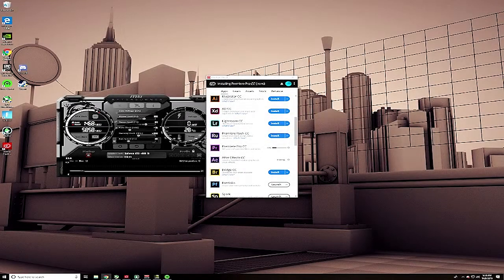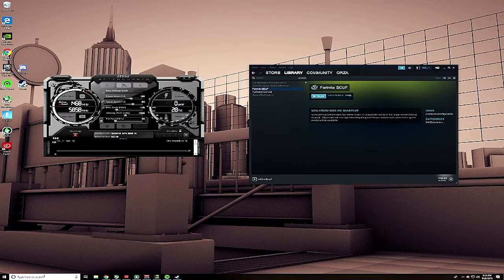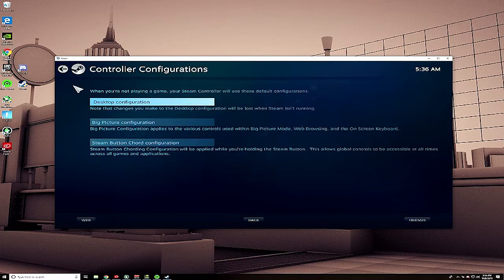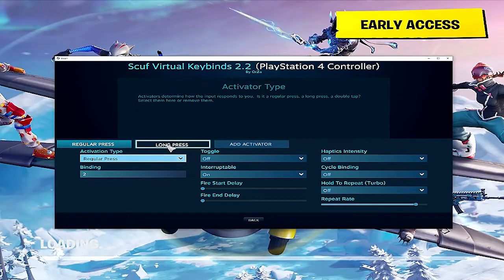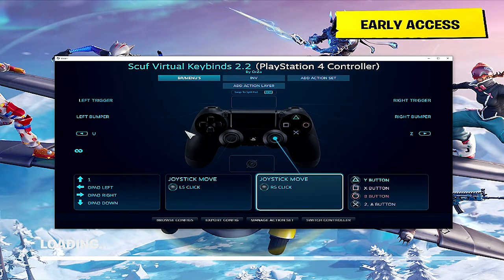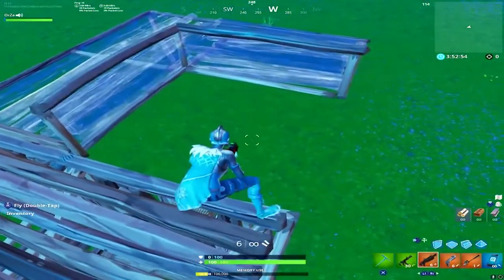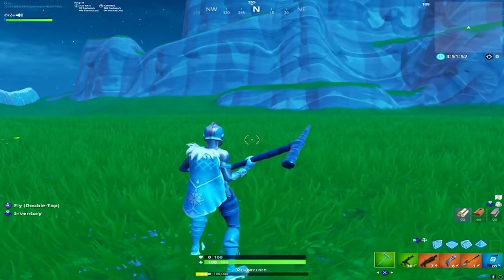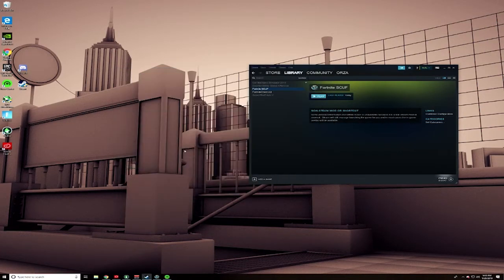Fortnite KEYBOARD toggles ON CONTROLLER!!! (PC ONLY)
Open me! ⤵

Just play around with what you key binds you think you need and what feels comfortable to you. Hope this helps!!!

Socials & Website